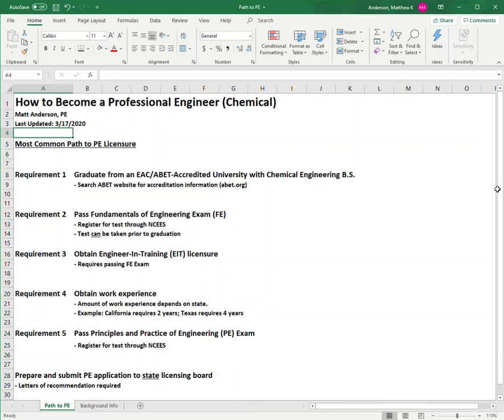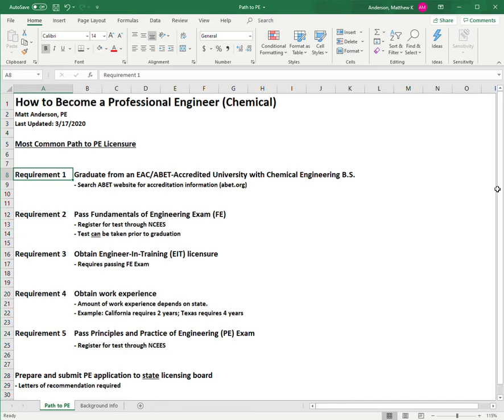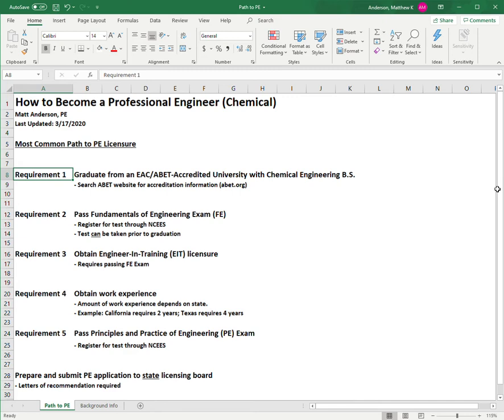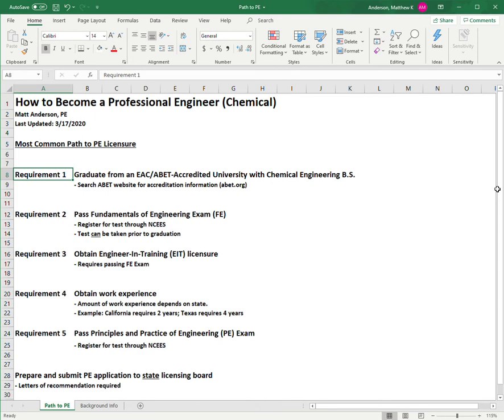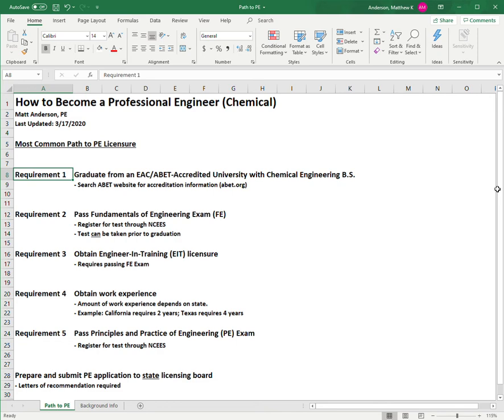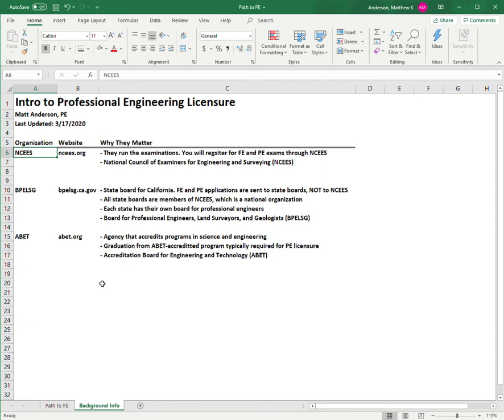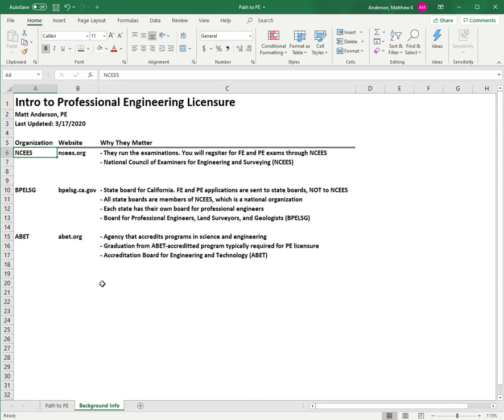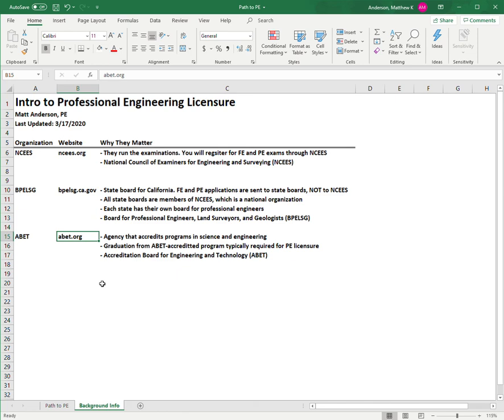Path to PE (Professional Engineer) Chemical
This video explains the process of how to become a professionally licensed engineer in the United States. This specifically takes you through the steps to becoming a Chemical PE.